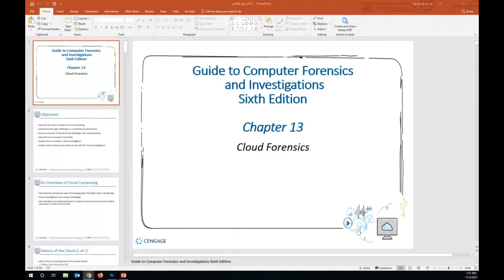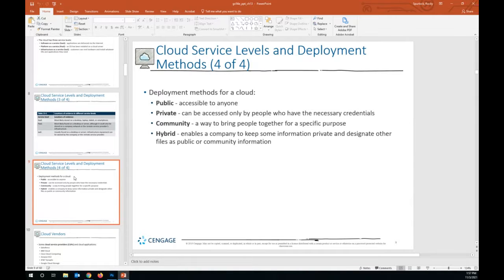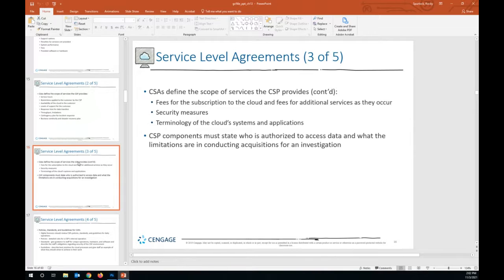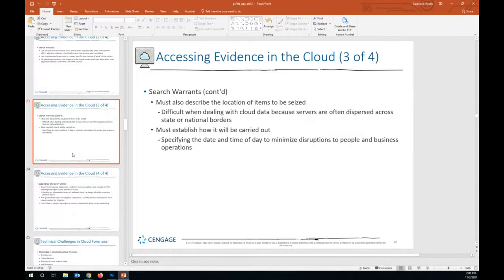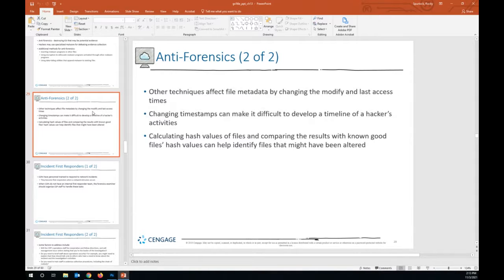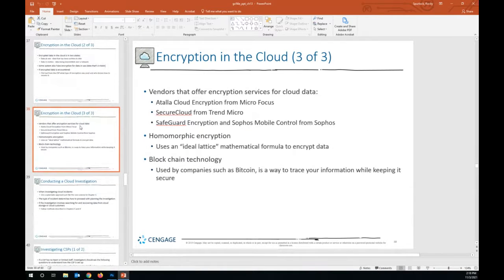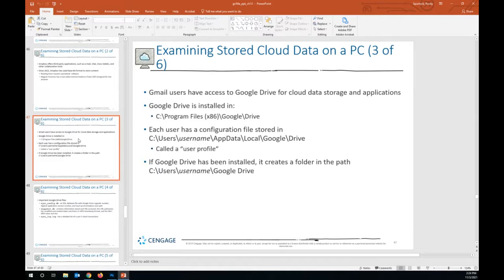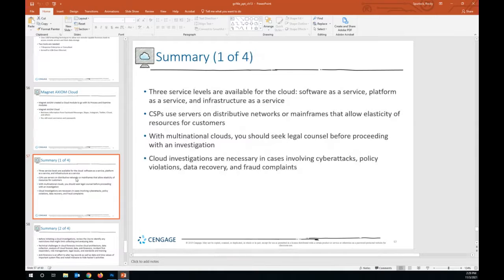CIST 2612 Chapter 13